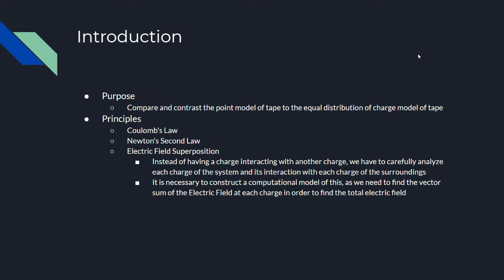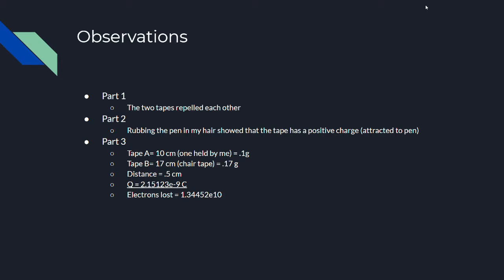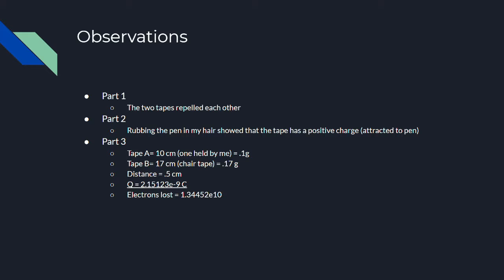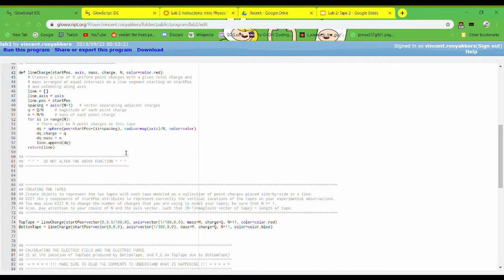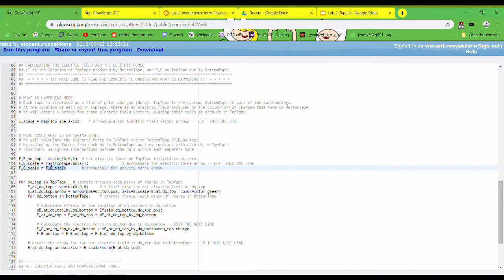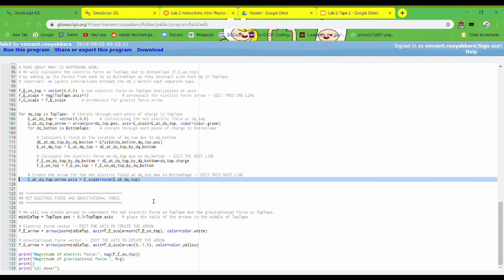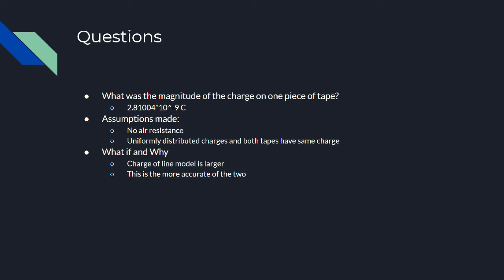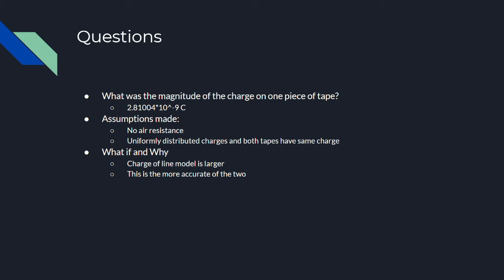Tape 2: Electric Boogaloo